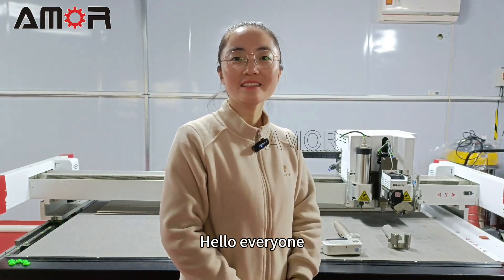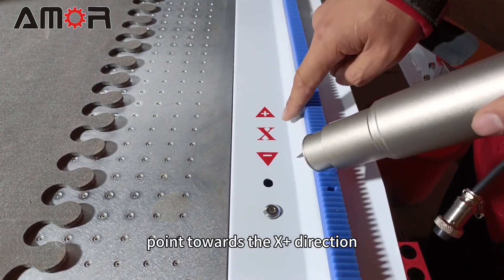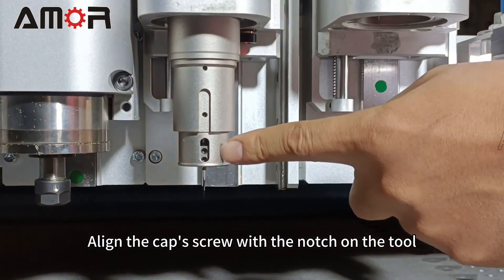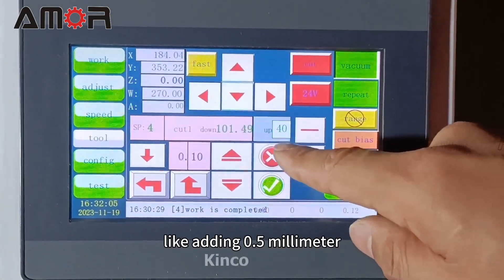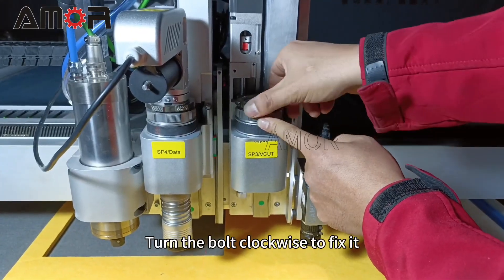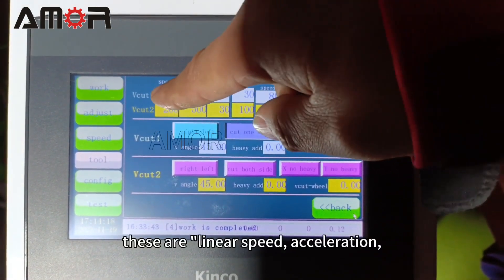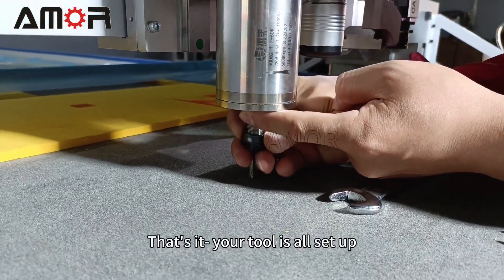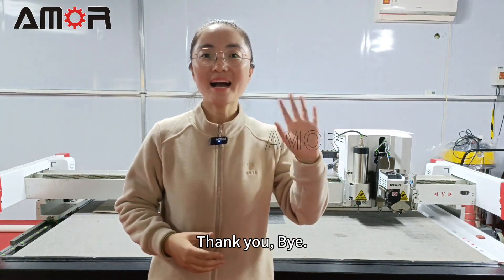How to Install Cutting and Grooving Tools for Oscillating Knife Cutting Machine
In this video, we will show you how to install different machining tools correctly.
Including oscillating cutting tools, V-cutting tools, and milling cutters:
How to correctly use the oscillating cutting tool. 00:30
What is the right way to use a bevel-cutting tool? 06:26
How to use the milling cutter tool? 10:58

Oscillating Cutting Tool Usage
Installation
Blade Installation: Hold the tool, push off the cap, insert the blade (edge facing the fixing screw), and tighten the fixing screw with an M2 wrench.
Mounting: Align the tool in the blade holder (blade edge towards X+ direction), set W-axis value to 0, and secure the tool.
Setting Cutting Depth
Place an A4 sheet under the tool, start oscillating, select SP4, and adjust the descent amplitude.
Continue descent until it lightly touches the paper, then save the settings.
Testing and Adjusting
Test cut on material, adjust speed settings, and check for over-cut or under-cut.
Adjust cutting depth and test again for a perfect cut.

Bevel Cutting Tool Usage
Installation
Blade Installation: Remove a screw with an M3 wrench, place the blade aligning the notch, and tighten.
Mounting: Separate tool parts with an M5 wrench, align in holder (marked side towards X+), and secure.
Setting Grooving Depth
Adjust tool's descent amplitude, touch the surface lightly, and save the setting.
Fine-tune based on material thickness and desired grooving depth.
Testing and Adjusting
Test cut on material, adjust speed settings, and check the grooving results.
Measure and adjust compensation data as needed for best results.

Milling Cutter Tool Usage
Installation
Tool Setup: Secure the milling cutter with a 13mm wrench and install the collet and tool.
Adjust position using an M7 wrench if necessary.
Setting Cutting Depth
Place A4 paper under the tool, select the operation number for the milling cutter, and adjust descent amplitude.
Save settings when the tool slightly cuts through the paper.